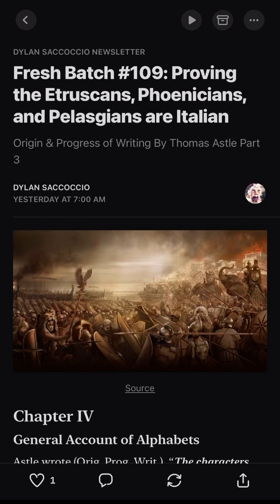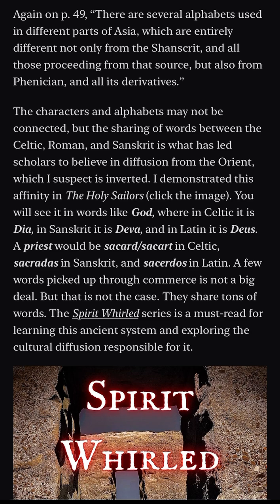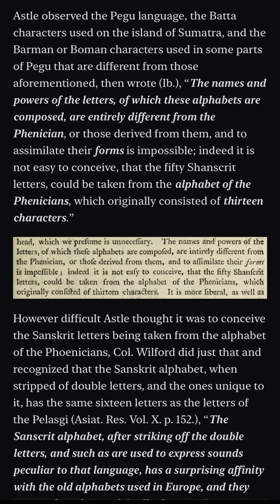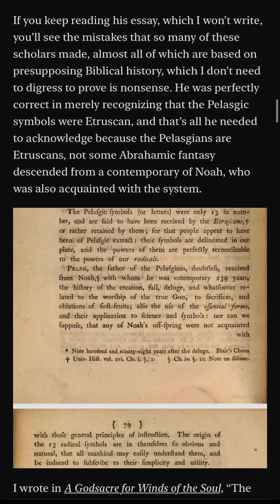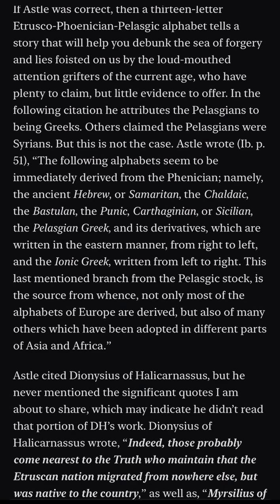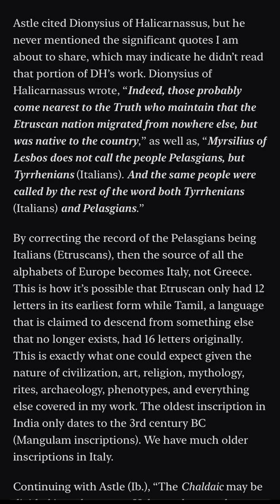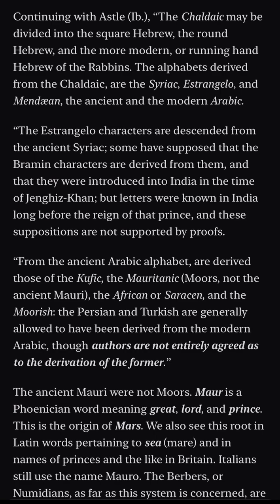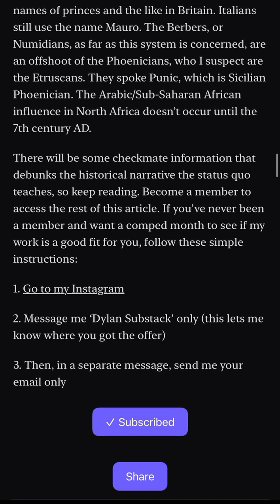Proving the Etruscans, Phoenicians, and Pelasgians are Italian